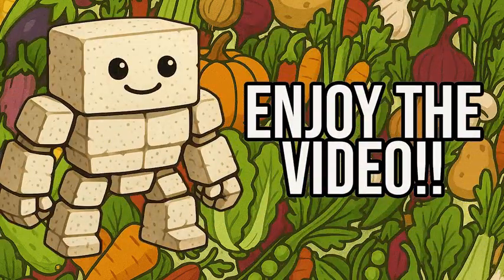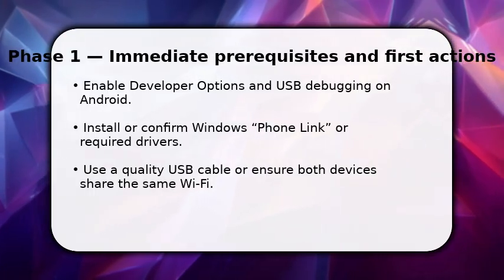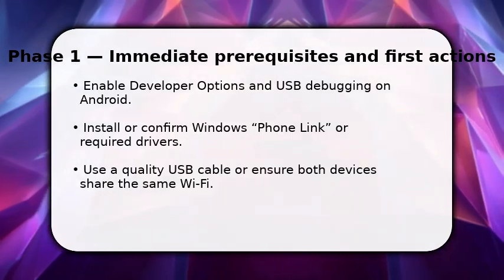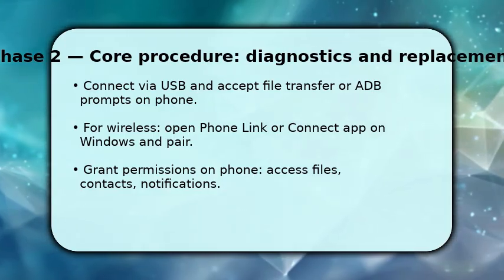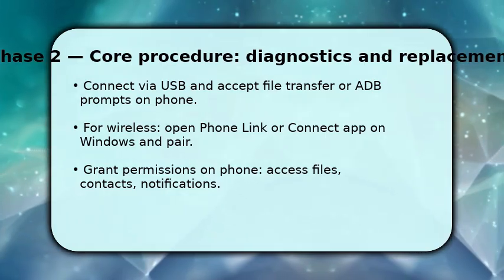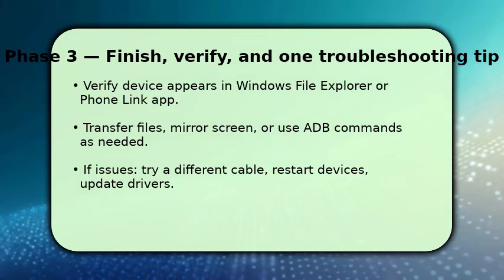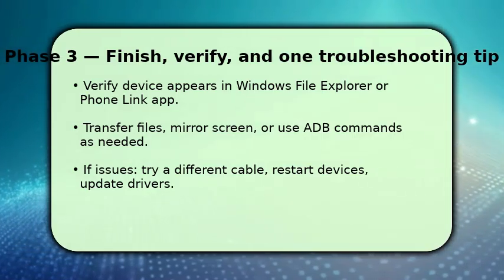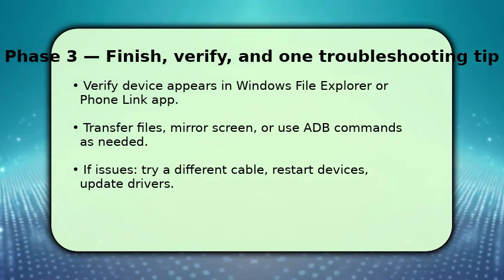How to Connect Android Phone to Windows Laptop (full Guide)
How to Connect Android Phone to Windows Laptop (full Guide) | 🔒 Surfshark VPN Deal — Stay private and secure. $1.99/mo + 3 Months Free ▸

Discover the step-by-step process of connecting your Android phone to a Windows laptop with our comprehensive guide. Learn about required cables, drivers installation, and troubleshooting common issues for seamless connectivity.

connect android phone, windows laptop connection, Android PC compatibility, cable transfer method, device pairing instructions,